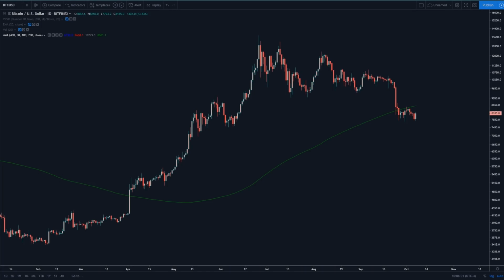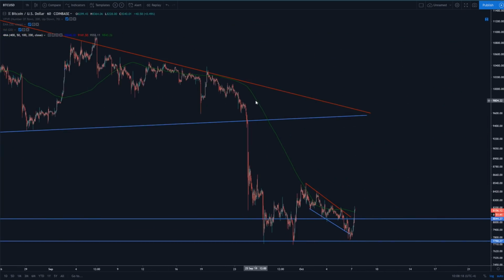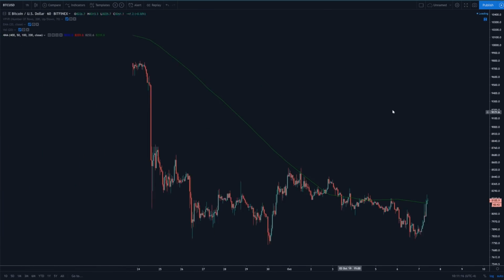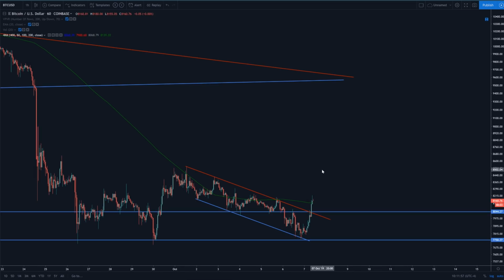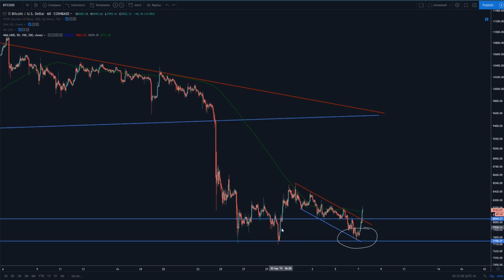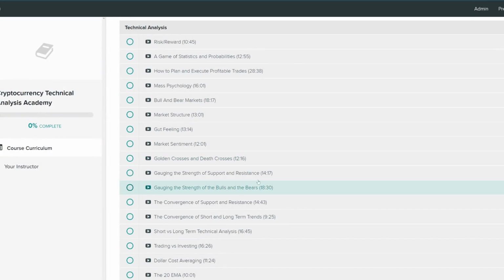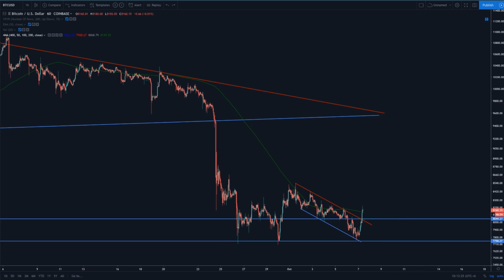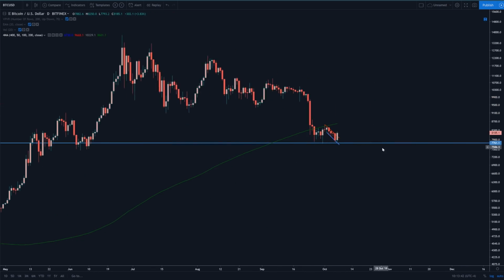Bitcoin At Critical Decision Point - Bounce Incoming?.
In this video, we do some shorter terms technical analysis on Bitcoin as well as predict some prices for the shorter terms future. We look and see if Bitcoin has now bottomed now that it has had a 40% pullback. Will the bull market continue? Or is the bull market still on hold? We discuss the most likely scenario in the video.

Spare Change?

BTC
127eLjKTBKU9HTFhYowCDC4D3JBxonVk15

ETH
0x5115ACa82edf204760fE3B351c08a48d6004D89B

LTC
LSKXx3fQRK5LMowGznVvo6A9NtmtaQaoqP